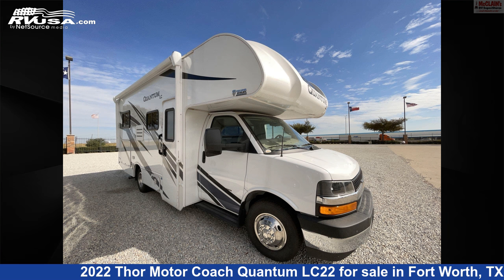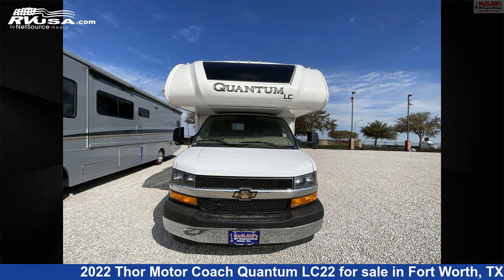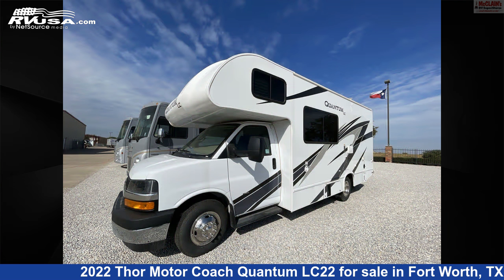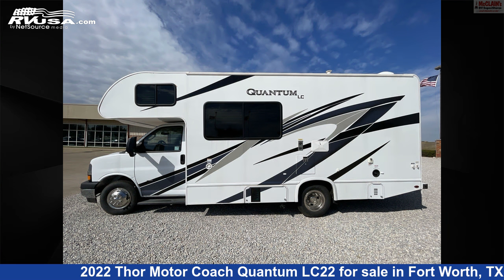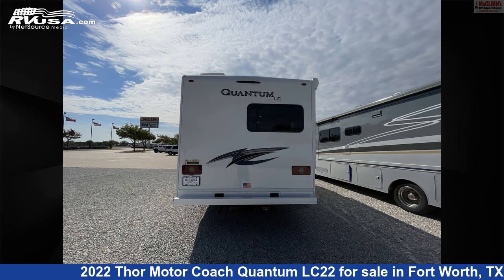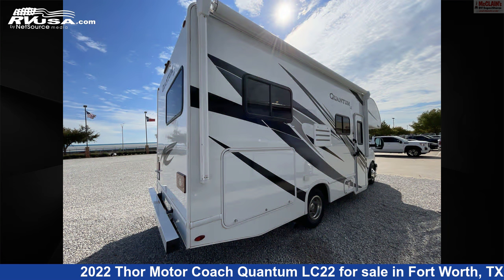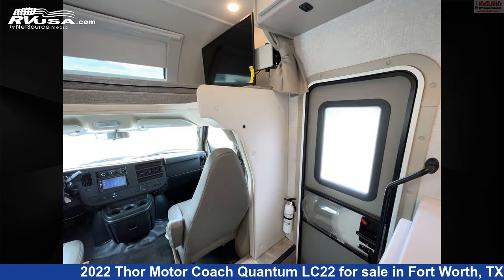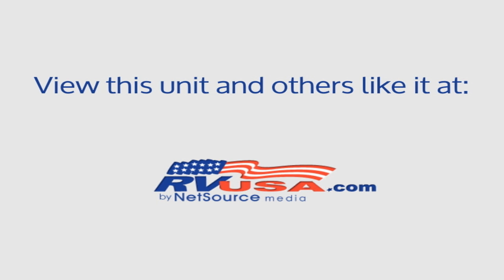Magnificent 2022 Thor Motor Coach Quantum Class C RV For Sale in Fort Worth, TX | RVUSA.com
This 2022 Thor Motor Coach Quantum LC22 is a Class C RV. It is located in Fort Worth, TX 76140 and is offered for sale by McClain's RV Fort Worth.